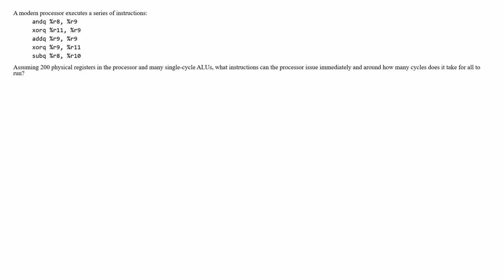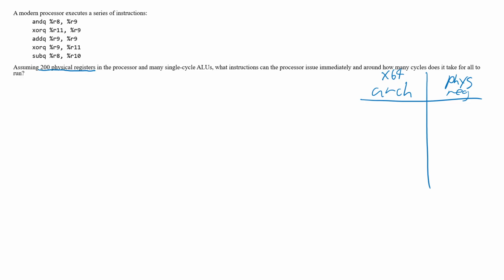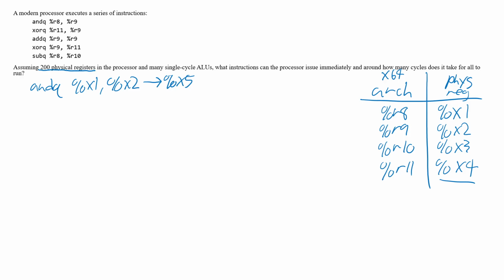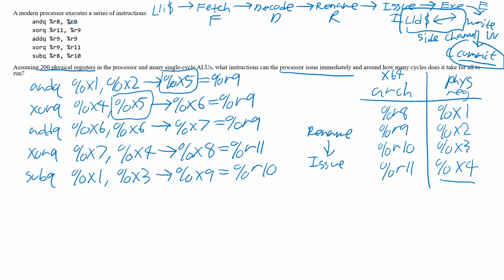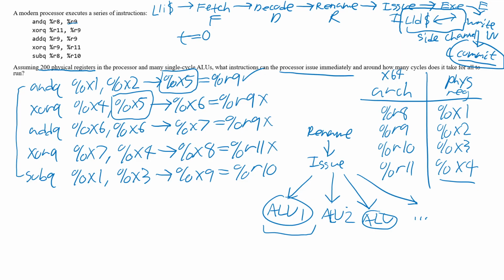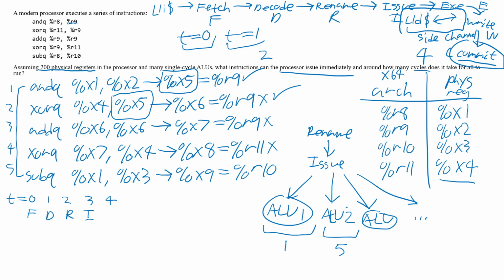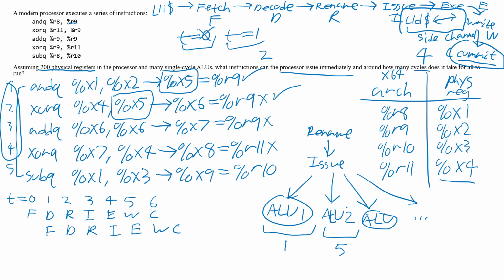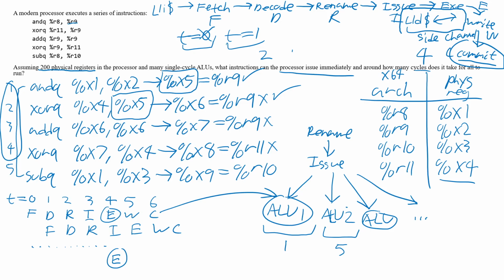How Modern Processors Execute Instructions Out of Order